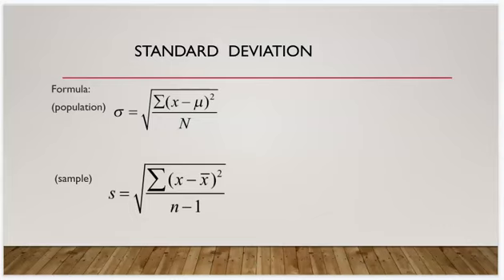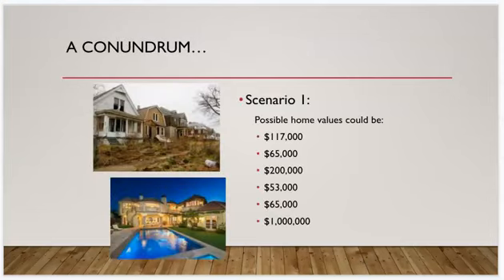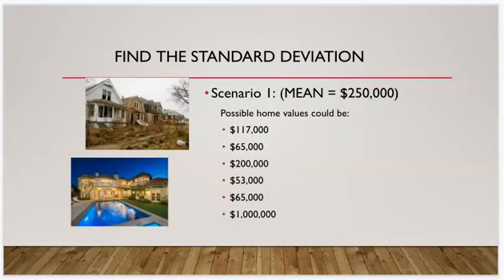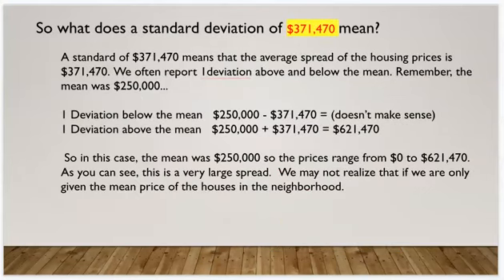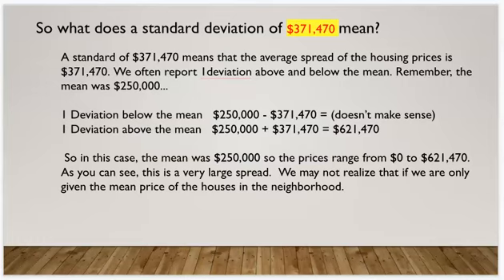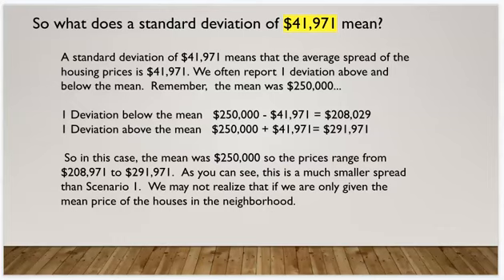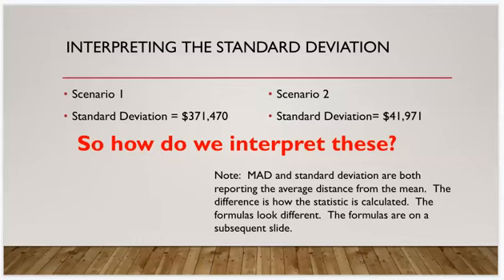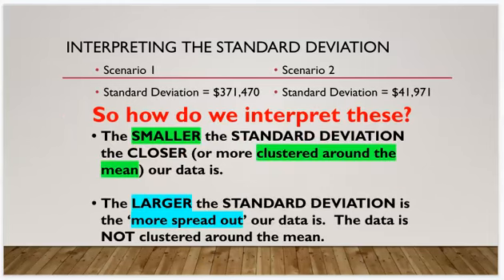Standard Deviation and the Housing Conundrum